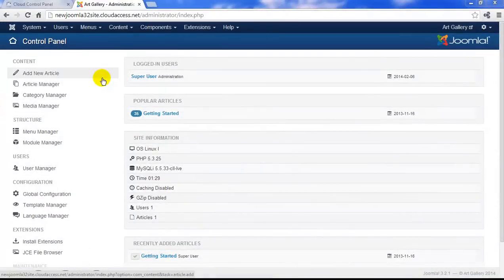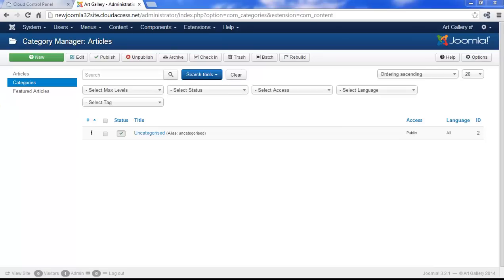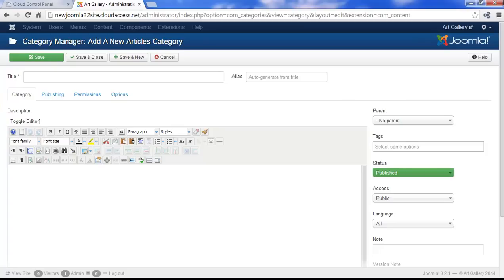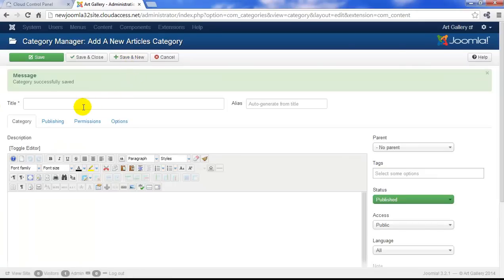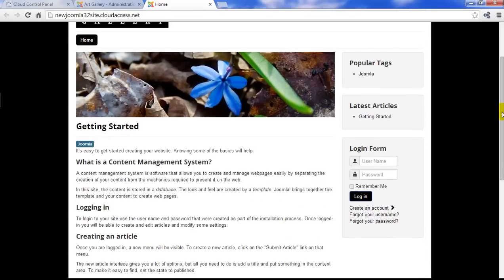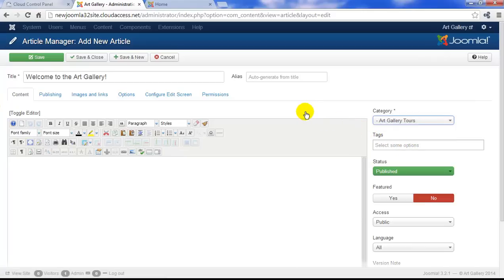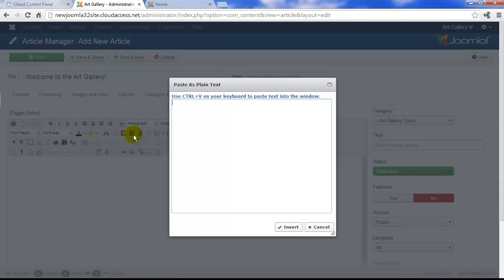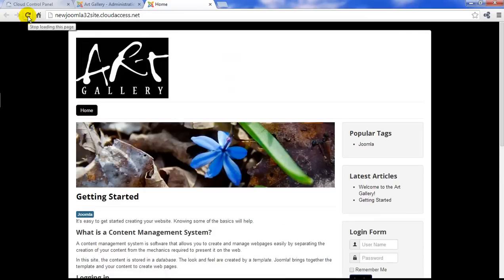Joomla 3 Tutorial #5: Creating Content: Categories & Articles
This is the 5th video in a 16 part series helping you to launch and develop a free Joomla site on the CloudAccess.net platform. This tutorial illustrates how to create categories and articles in the back end of Joomla.